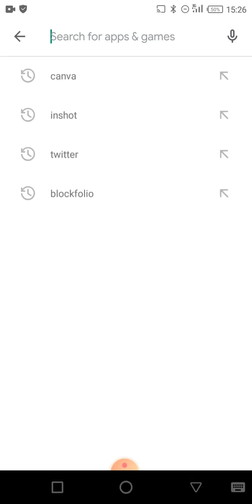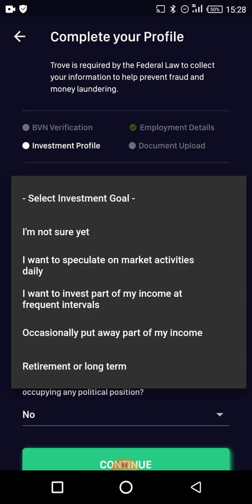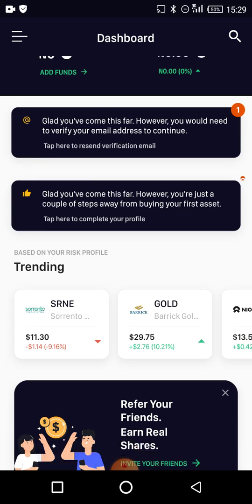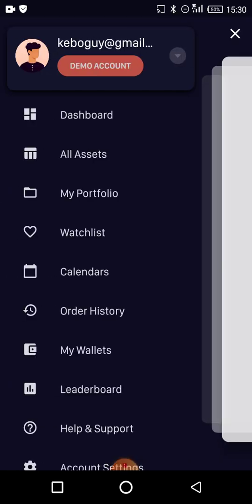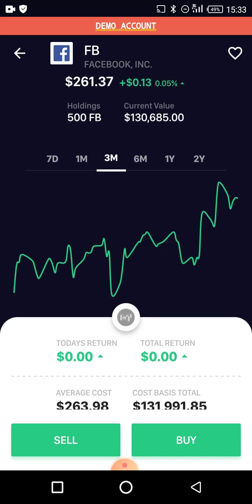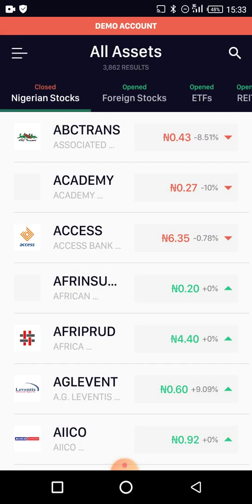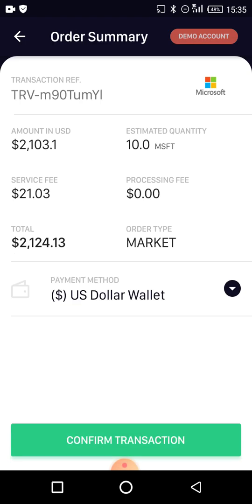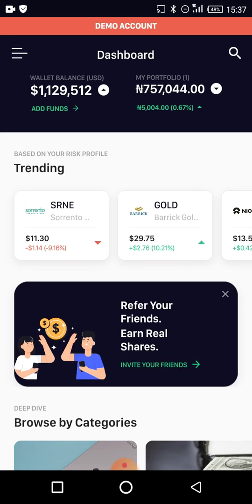How to use the Trove App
This video will show you how to use the Trove Finance App to Buy and Sell stocks, I also discuss other cool features of the App. They really did a good job with the App.

P32X2C

INVESTING IN THE STOCK MARKET FOR BEGINNERS FULL COURSE

LONG TERM STOCK INVESTING STRATEGY COURSE

- In the stock market, Investing in the long term always beats investing in the short term learn how to create your own strategy to help you profit in the stock market in less than 1hr
- Get Life time access to all the videos on YouTube(Plus Bonus Videos)
- $9.99 (till December 2020)
- Click the link above to pay

Please do due diligence before you invest on Any App or use any App.

Things I say in my videos are my opinions and should not be taken as legal or financial advice.